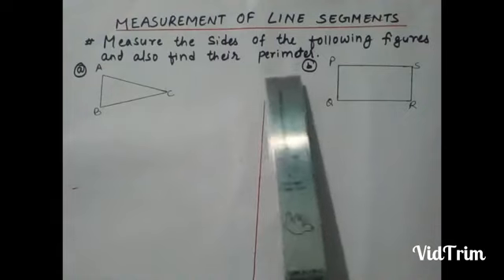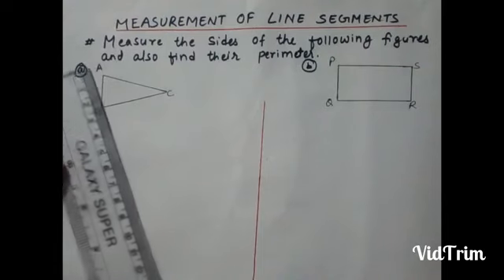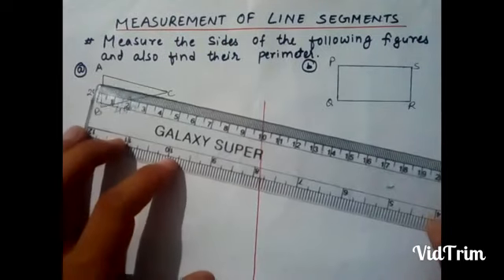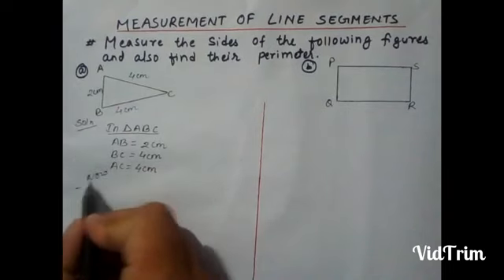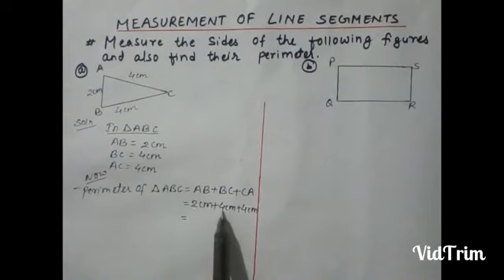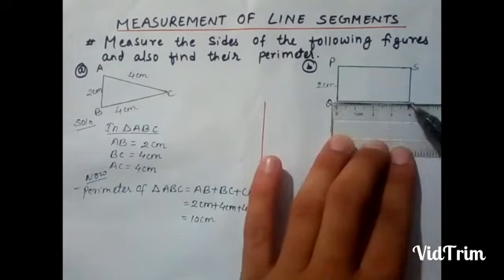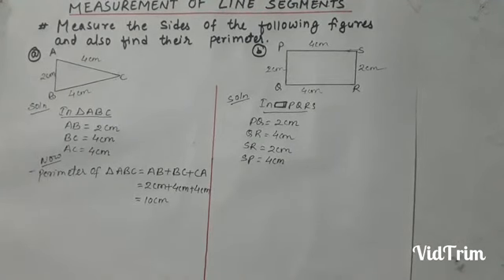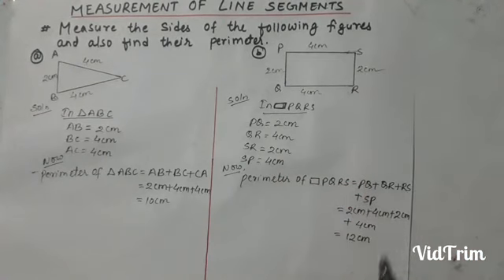Mathematics Class 4 Day 8